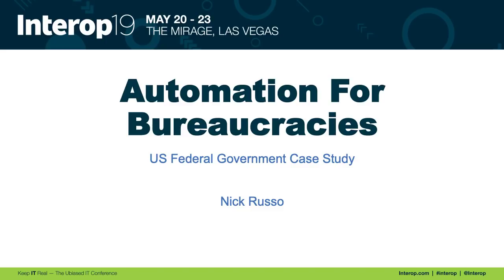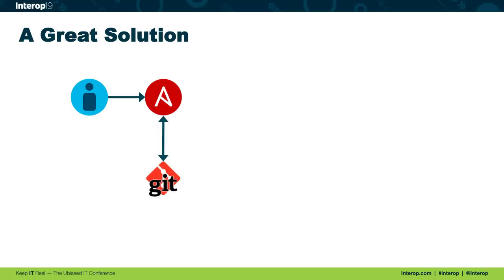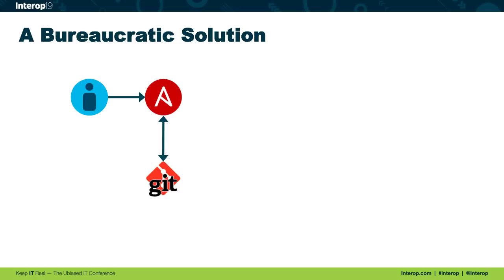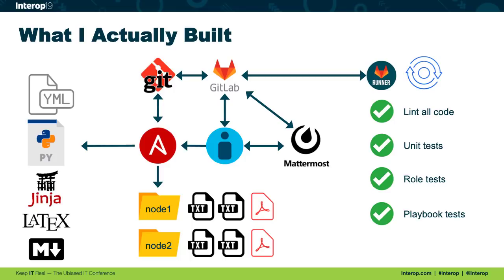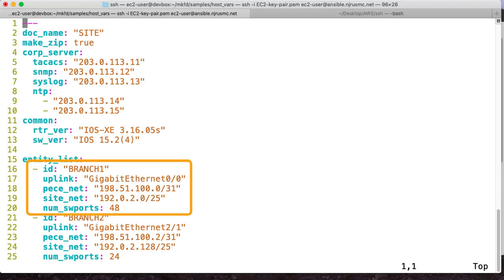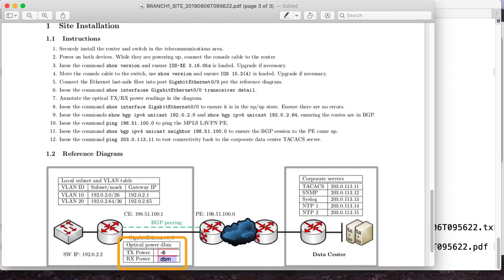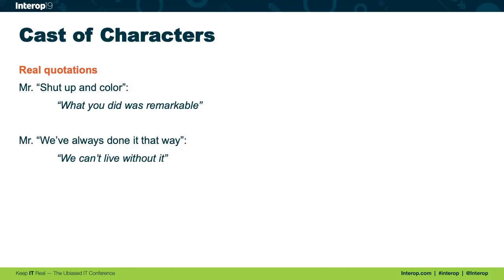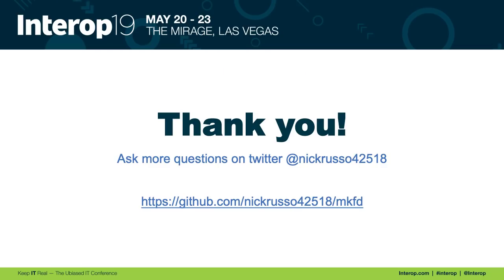Automation for Bureaucracies - Interop 2019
Remake of my Interop 2019 session to share with the community.